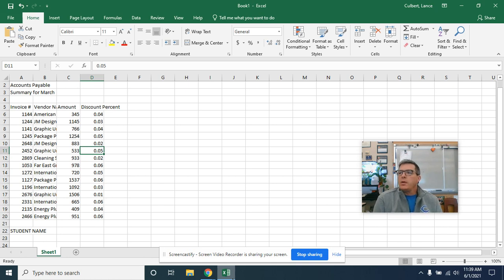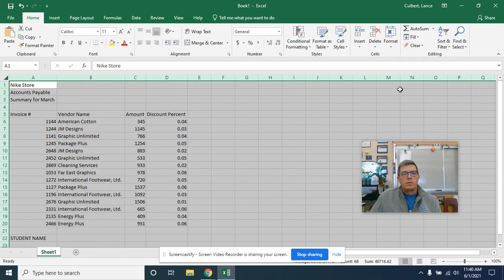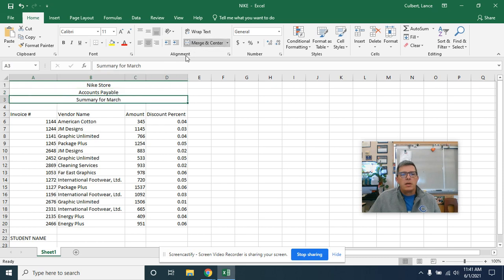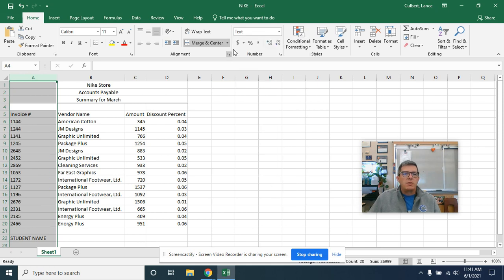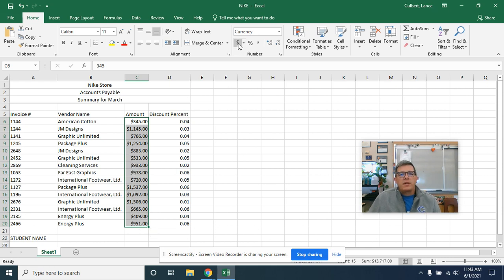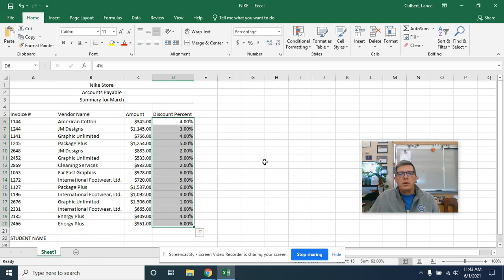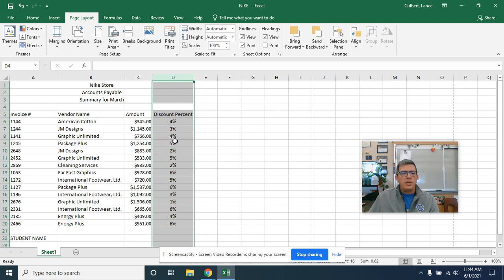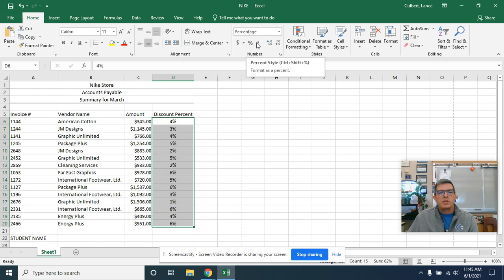Microsoft Excel - Lsn. 7.12[NIKE]